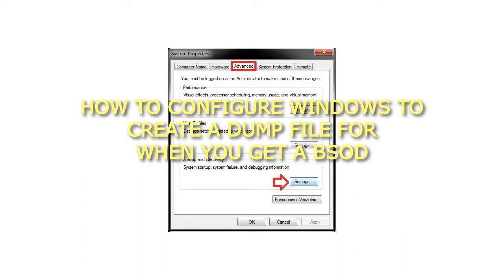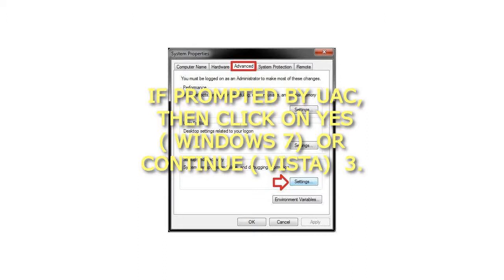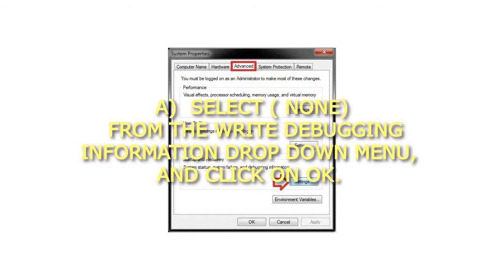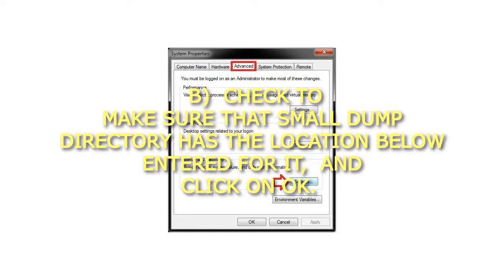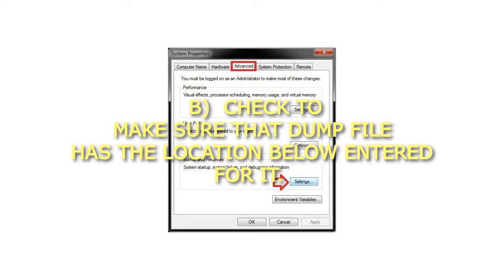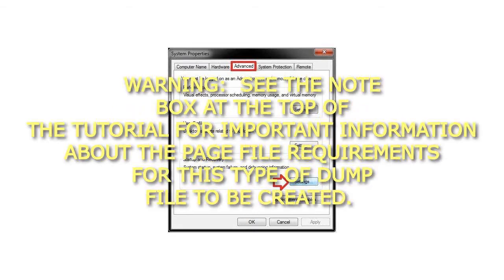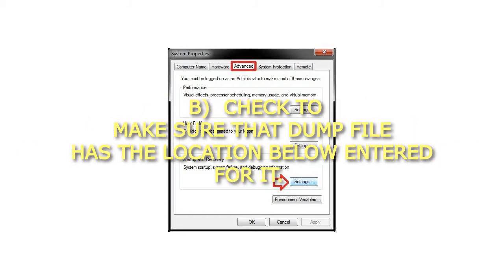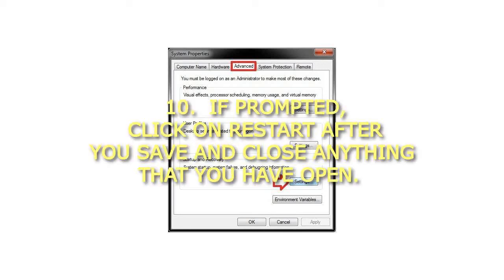How to Configure Windows to Create a Dump File for when you get a BSOD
How to Configure Windows to Create a Dump File for when you get a BSOD How to Configure Windows to Create a Dump File for when you get a BSOD
Configure Dump File Settings in "Startup and Recovery"
1. Open the Start Menu, copy and paste SystemPropertiesAdvanced.exe into the search box, and press Enter.
2. If prompted by UAC, then click on Yes (Windows 7) or Continue (Vista).
3. In the Advanced tab, click on the Settings button under Startup and Recovery.
4. Check both the Write an event to the system log and Automatically restart boxes.
5. To Not have Windows Create a Dump File on BSOD
A) Select (none) from the Write debugging information drop down menu, and click on OK.
6. To have Windows Create a Small memory dump (Minidump) File on BSOD
A) Select Small memory dump (# KB) from the Write debugging information drop down menu.
B) Check to make sure that Small dump directory has the location below entered for it, and click on OK.
%SystemRoot%\Minidump
C) Go to step 9.
7. To have Windows Create a Kernel memory dump File on BSOD
NOTE: This is the default setting.
A) Select Kernel memory dump from the Write debugging information drop down menu.
B) Check to make sure that Dump file has the location below entered for it.
%SystemRoot%\MEMORY.DMP
C) Check the Overwrite any existing file box, and click on OK.
D) Go to step 9.
8. To have Windows Create a Complete memory dump File on BSOD
WARNING: See the NOTE box at the top of the tutorial for important information about the page file requirements for this type of dump file to be created. This option will not be available if you have 2GB or more of RAM installed.
A) Select Complete memory dump from the Write debugging information drop down menu.
%SystemRoot%\MEMORY.DMP
D) If prompted, click on OK.
E) Continue on to step 9.
9. Click on OK.
10. If prompted, click on Restart after you save and close anything that you have open.